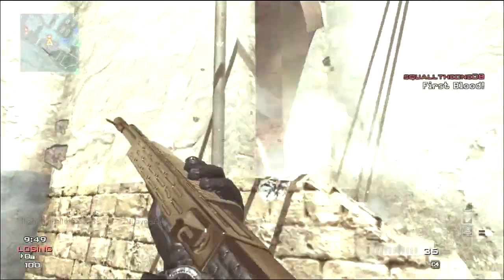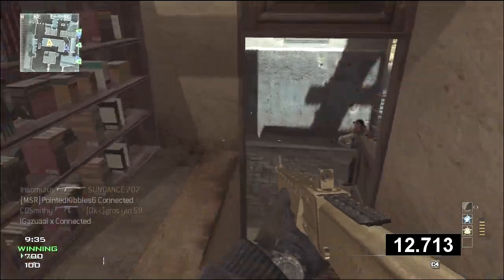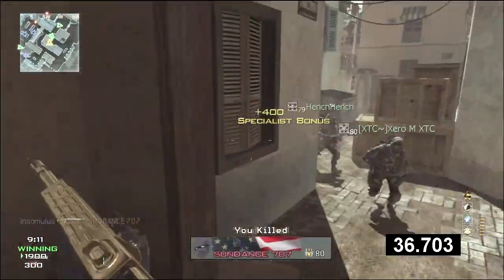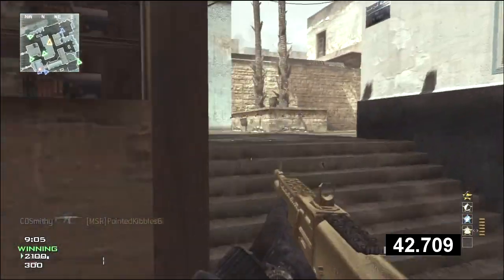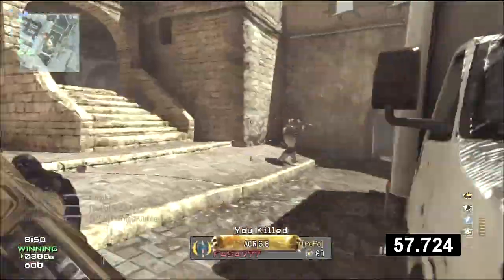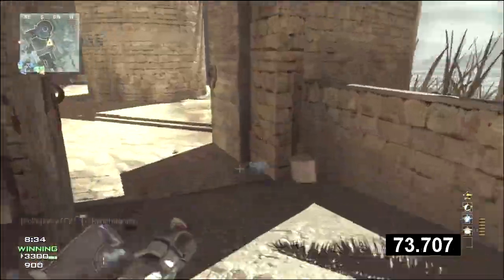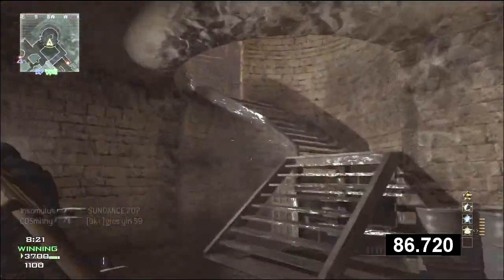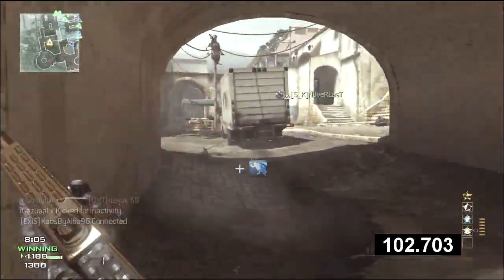108 Second Spas-12 MOAB - Pump Shotguns